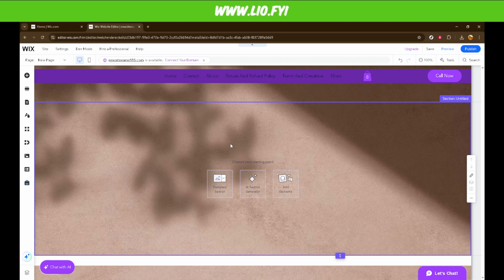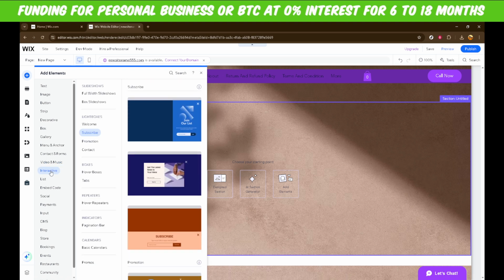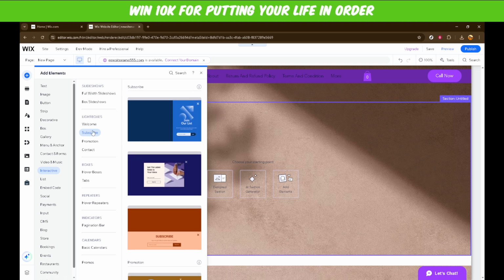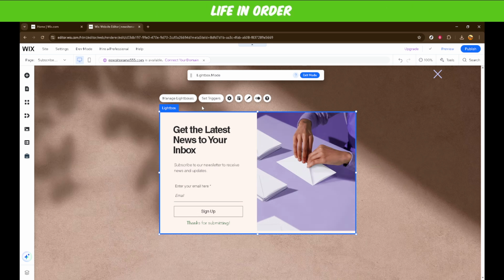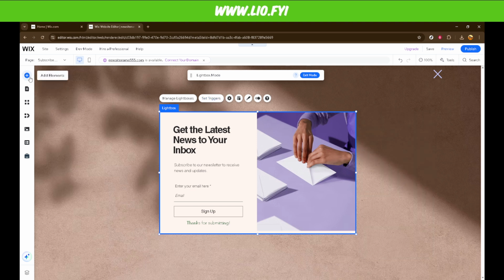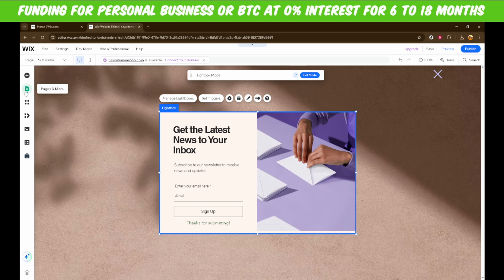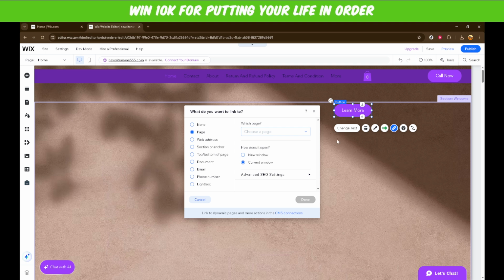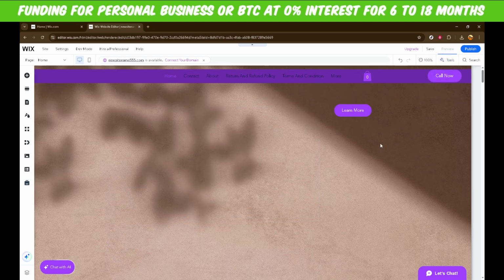How To Create A Button Click To Popup In Wix EASY { 2025 edition }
How To Create A Button Click To Popup In Wix EASY